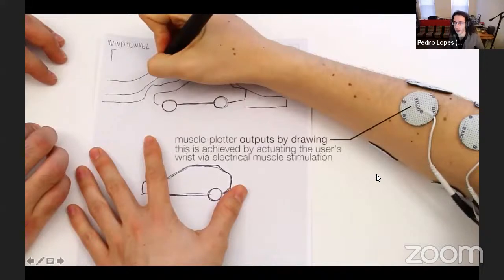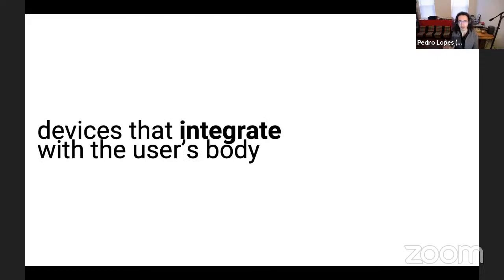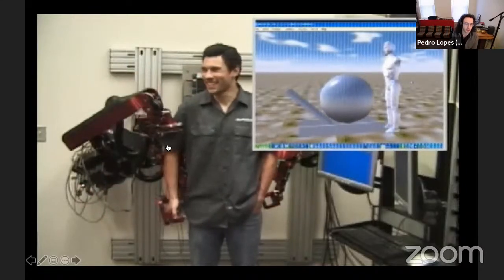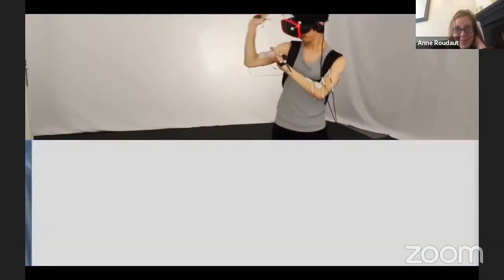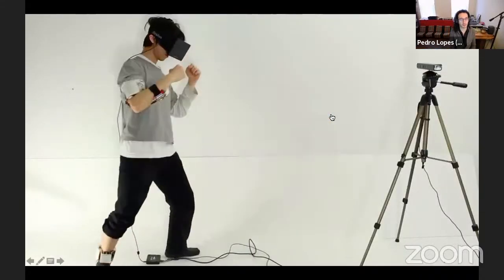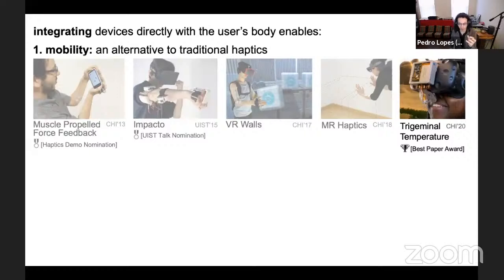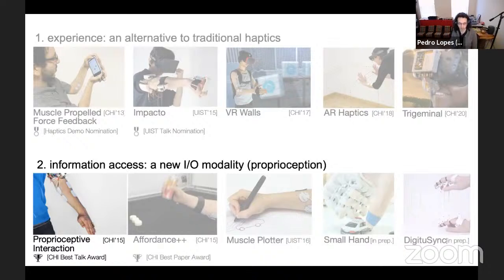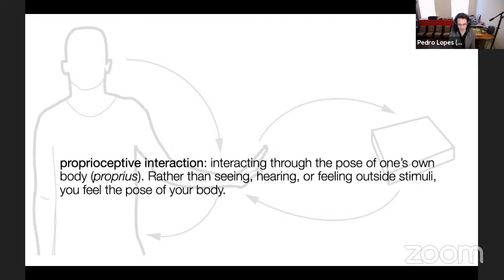BIG Seminar Series: Pedro Lopes